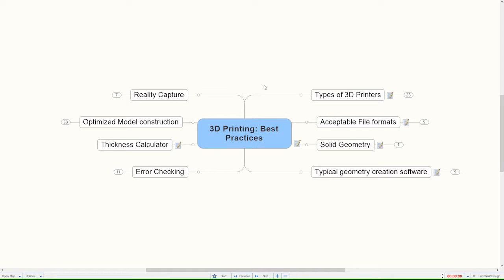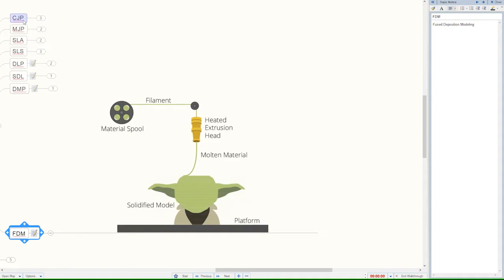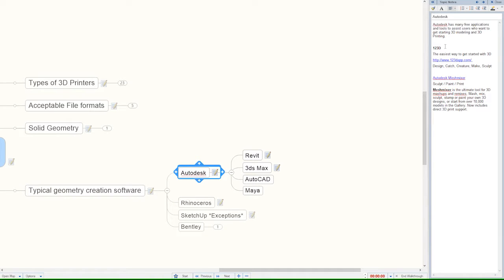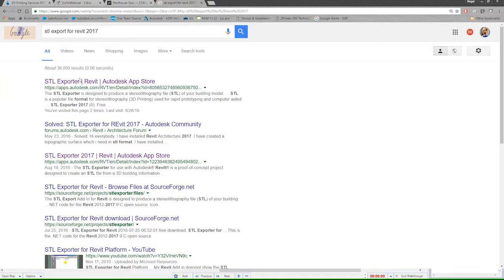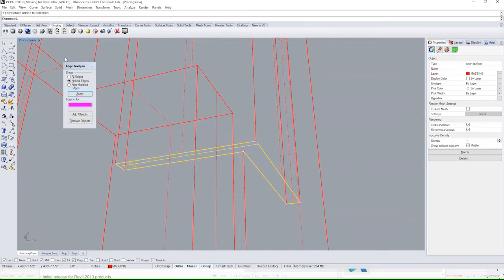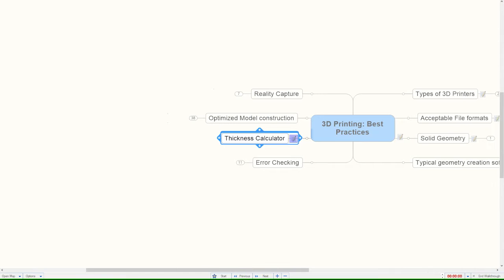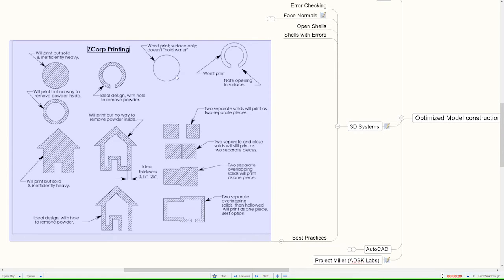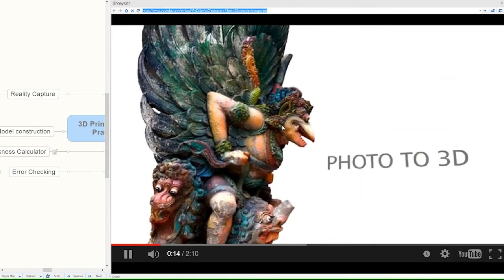Making a Model for 3D Printing: Our Best Practices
3D printing is changing the development and manufacturing processes, accelerating time-to-market and increasing production agility of virtually every industry. See how we can help customers take full advantage of 3D printing in a wide range of applications and services.

Roger Liucci, BIM and 3D Printing Specialist from Microsol Resources, reviews the following:

General introduction to 3D printers
How to create 3D print ready models
How to validate design and printability
How to repair errors
A look into future technologies